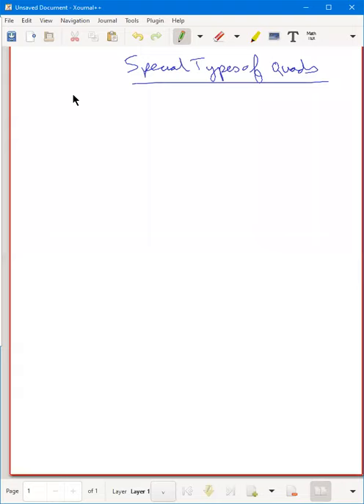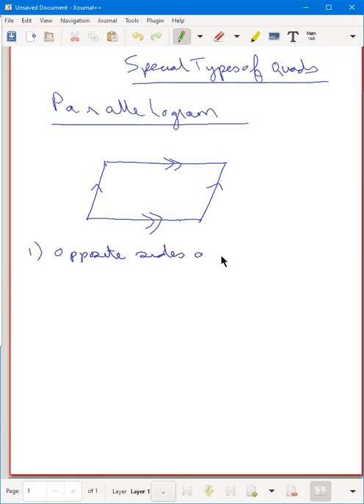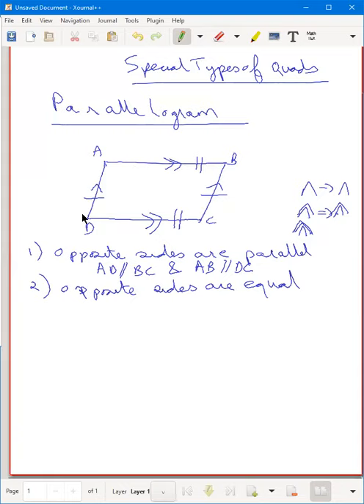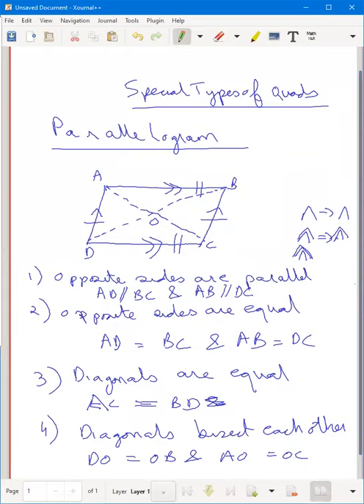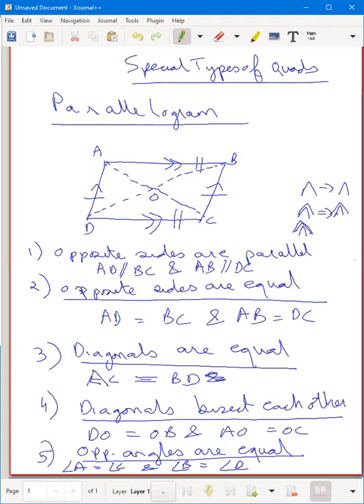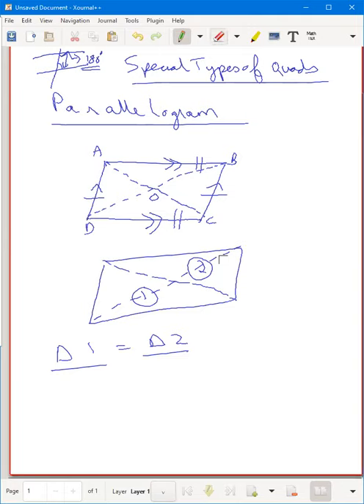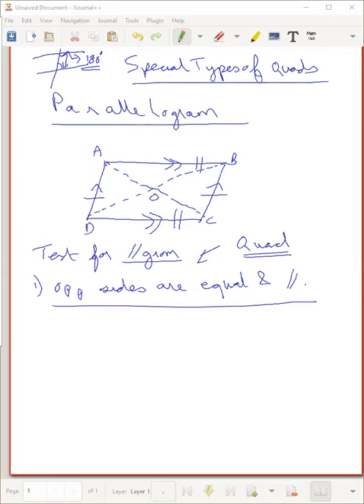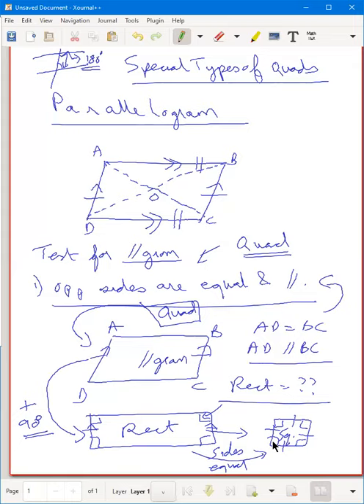1/3/21 Special types of Quadrilaterals - Parallelogram